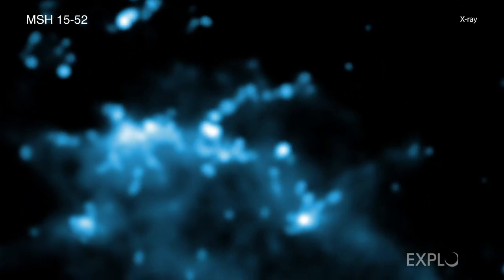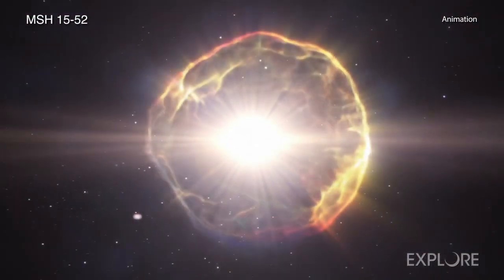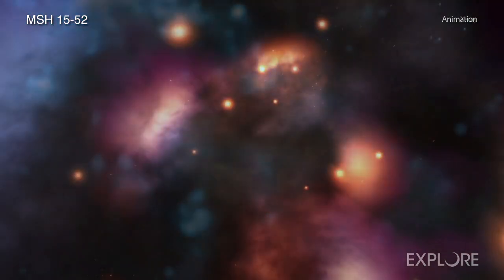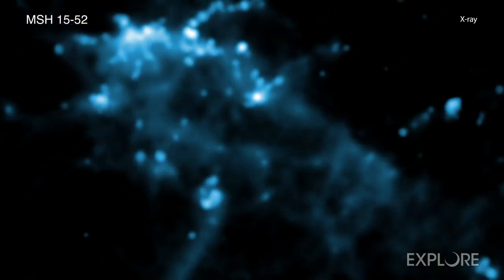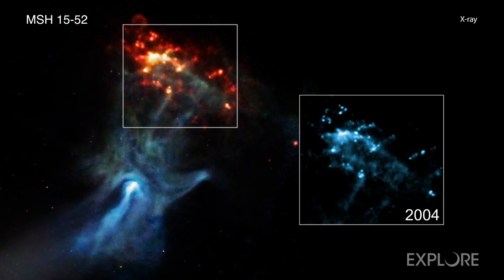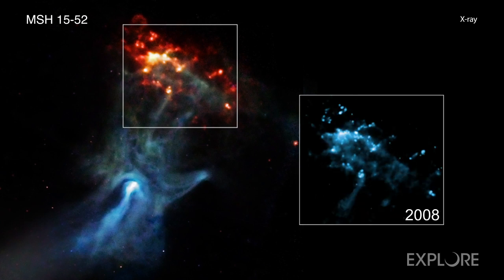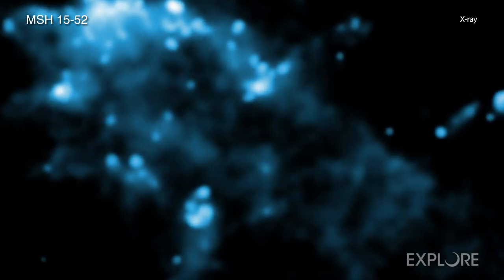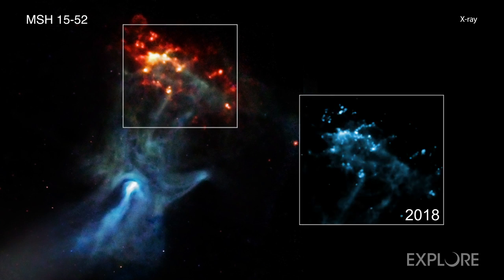‘Cosmic Hand’ collides with wall of gas in Chandra imagery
See imagery of the “cosmic hand,” a supernova remnant and x-ray nebula that “resembles the shape of fingers and a palm,” according to the Chandra X-ray Observatory team. Full Story